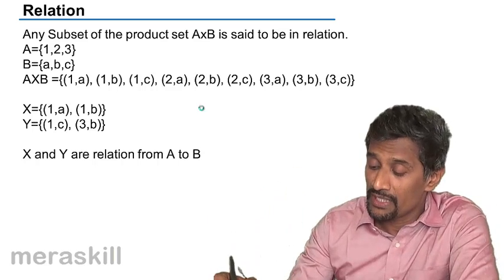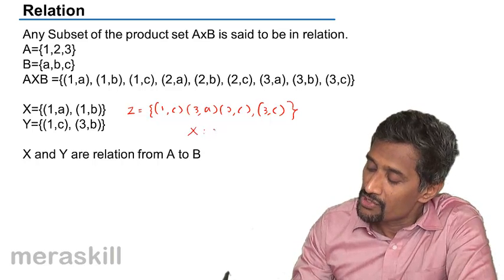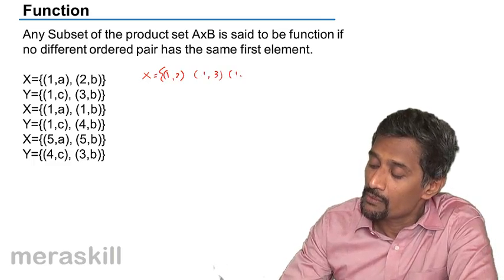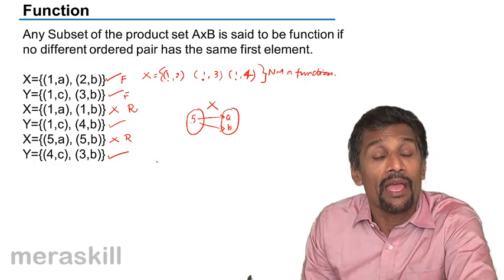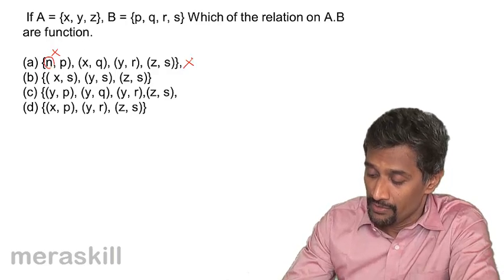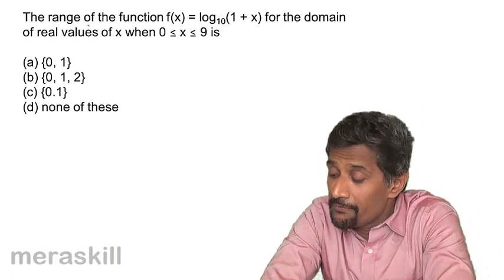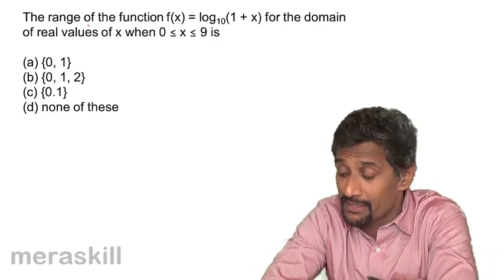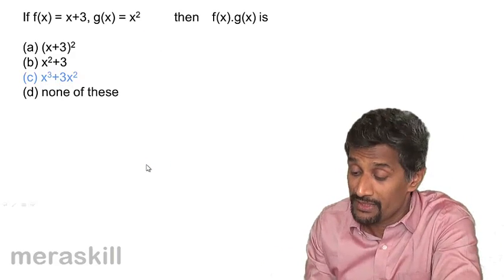What is relationship & Function | Set, Function, Relationship & Venn Diagram | CA CPT | CS & CMA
What is relationship & Function, Learn Set, Function & Relationship. What is Set, How are sets displayed, Properties of Union & Intersection, What is relationship and Function.